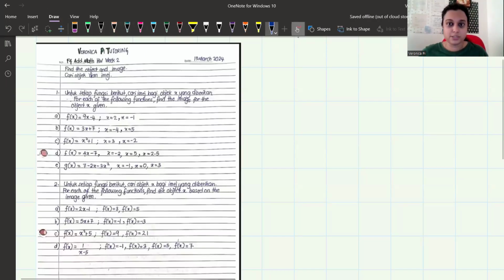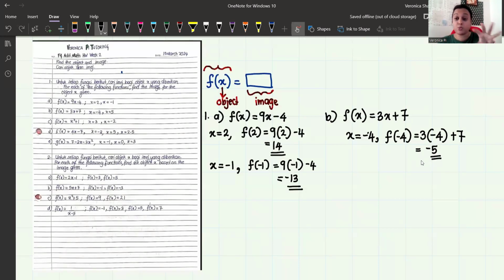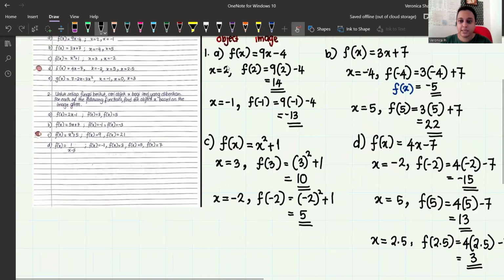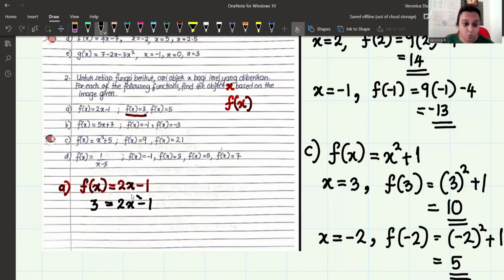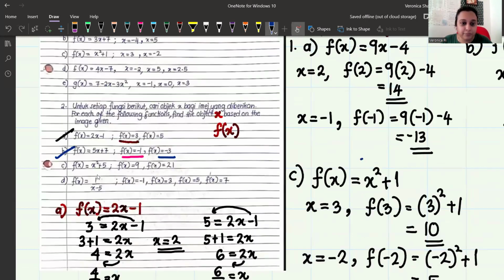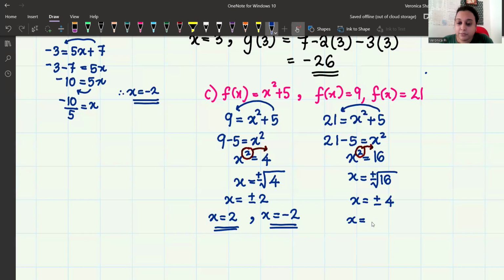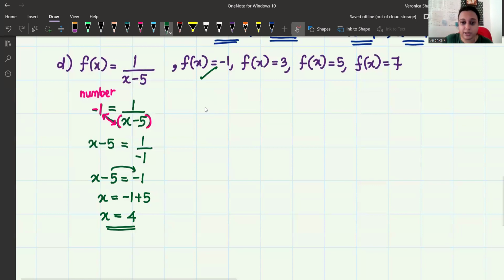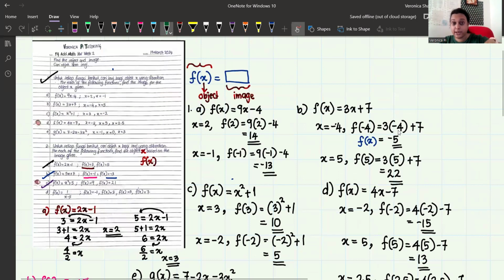Week 2 Add Math Homework Answers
Hi Dear Form 4, in this video teacher discuss the answers for week 2 Add Math Homework. Please let me know if this video helps